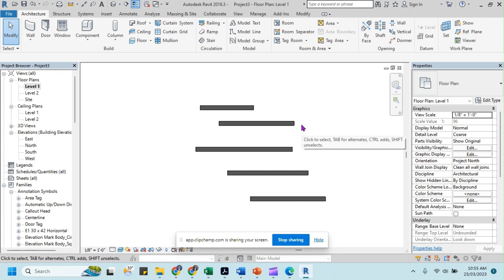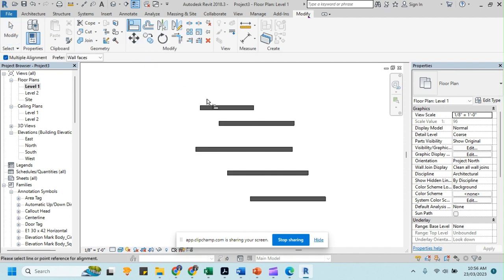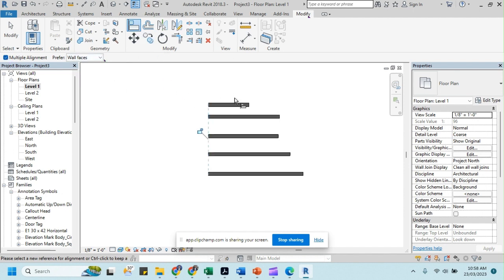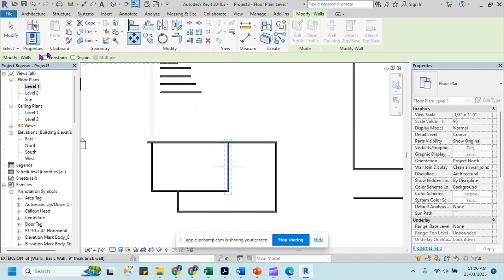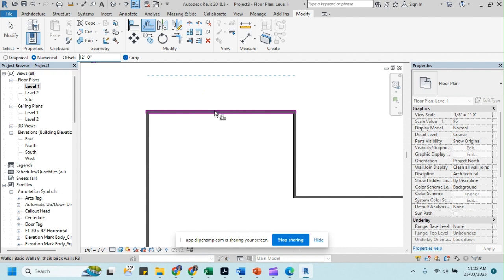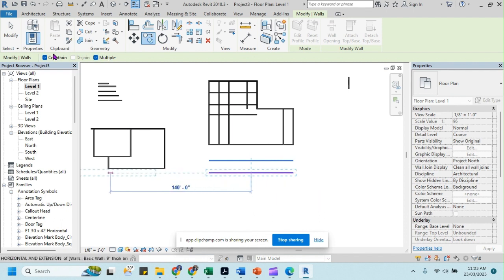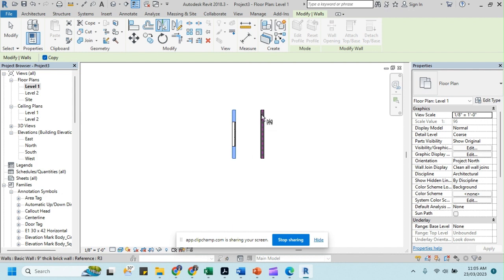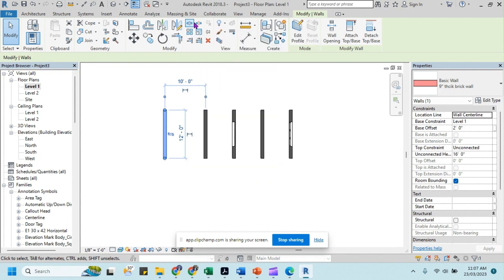Exploring Autodesk Revit: Essential Tools for Beginners -Lesson 03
Welcome to our comprehensive guide on Autodesk Revit! In this video, we'll walk you through the fundamental tools and features that every beginner needs to know to get started with this powerful Building Information Modeling (BIM) software.

Whether you're an aspiring architect, engineer, or designer, mastering the basics of Revit is essential for creating accurate and efficient building models. Join us as we explore the user-friendly interface and demonstrate how to navigate the various tools and commands available in Revit.

From creating walls, floors, and roofs to adding doors, windows, and other architectural elements, we'll cover everything you need to begin designing your own projects in Revit. Our step-by-step tutorials will help you gain confidence in using Revit's basic tools, empowering you to bring your creative visions to life with precision and ease.

Additionally, we'll provide helpful tips and shortcuts to streamline your workflow and maximize your productivity while working in Revit. Whether you're working on residential, commercial, or industrial projects, understanding the basic tools of Revit is the first step towards becoming a proficient BIM practitioner.

So, if you're ready to dive into the world of Autodesk Revit and take your design skills to the next level, this video is perfect for you! Let's get started on your journey to becoming a Revit pro!